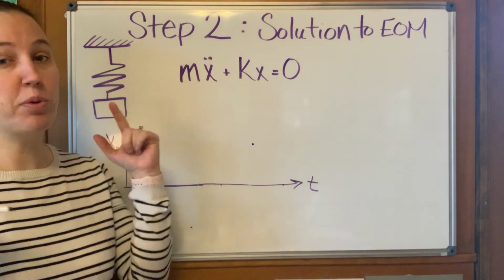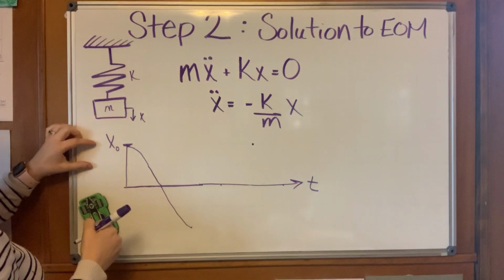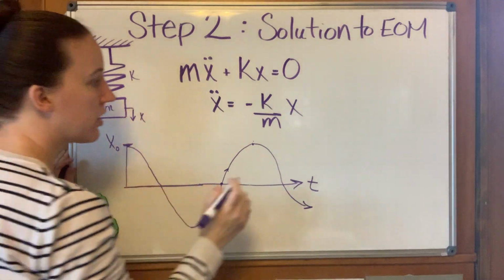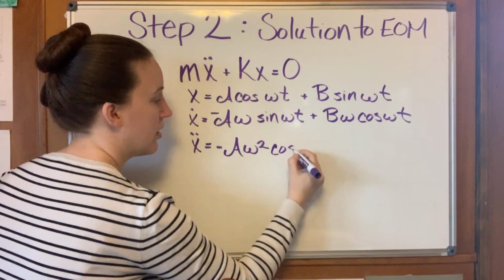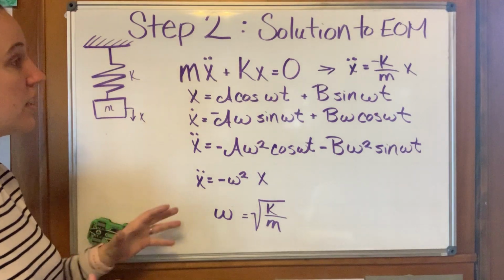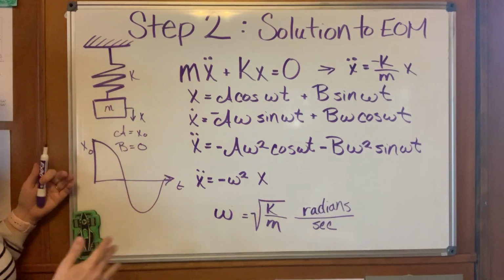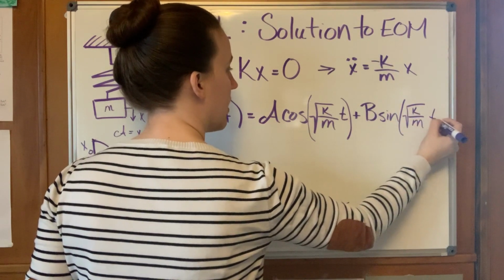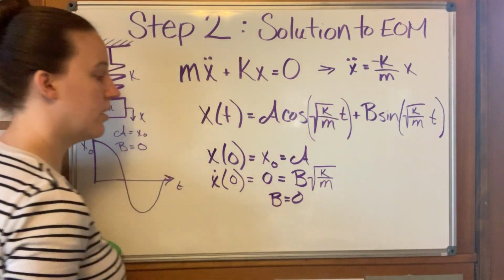33 Simple Vibe part 2 solution